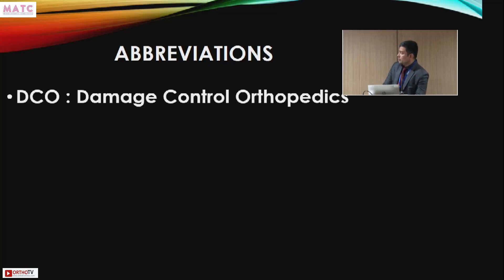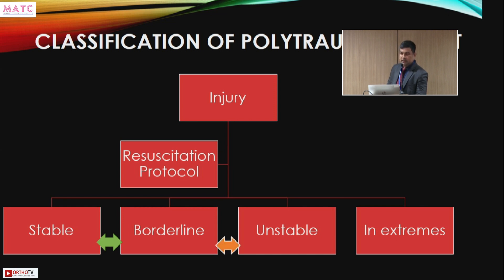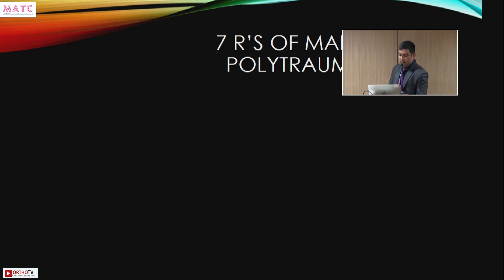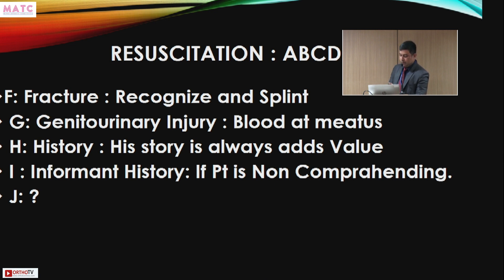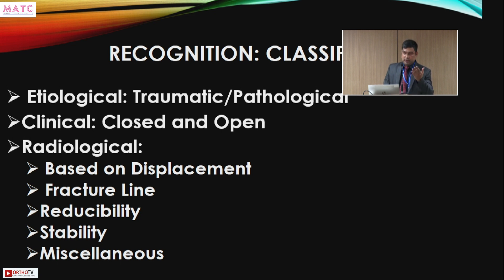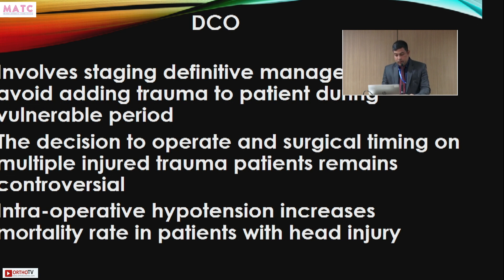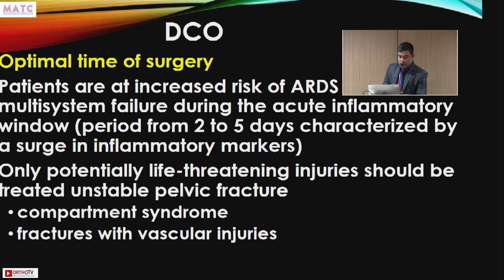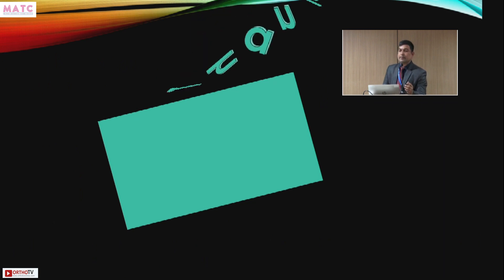MATC 2023 : Damage Control Orthopaedics and ETC - Dr Lokesh Naik